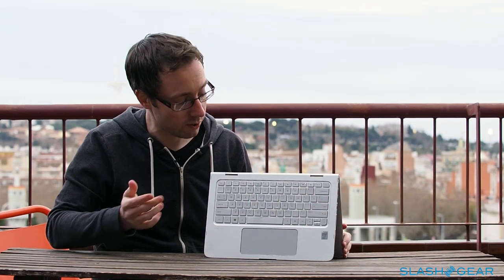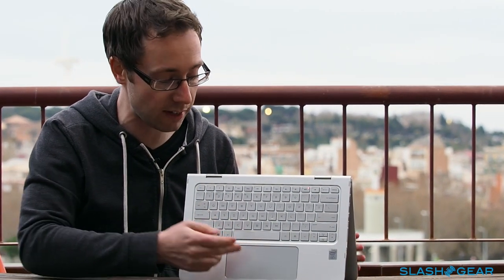HP Spectre x360 hands-on - If Apple made a Windows convertible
HP's new Spectre x360 ultraportable is the notebook you get when HP and Microsoft channel Apple-levels of OCD into making a PC.